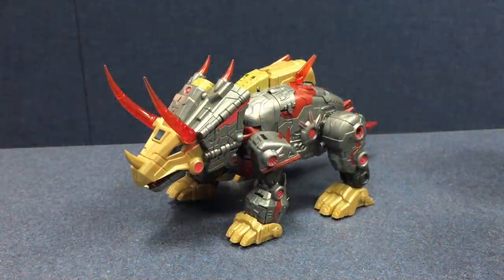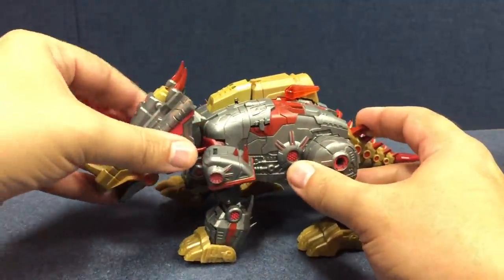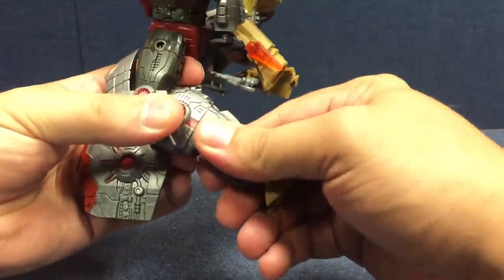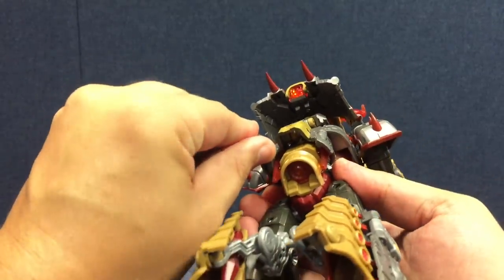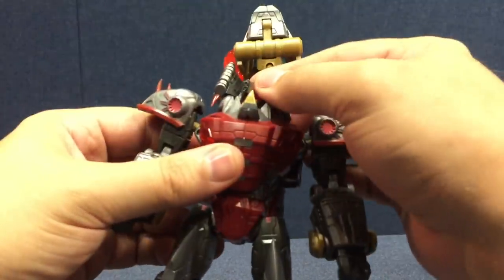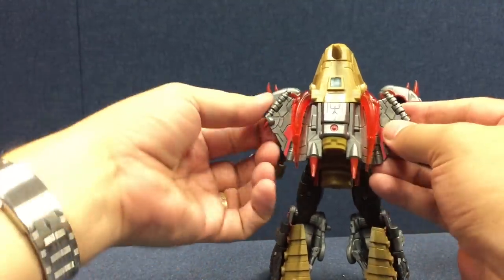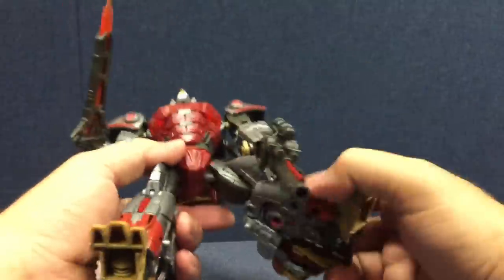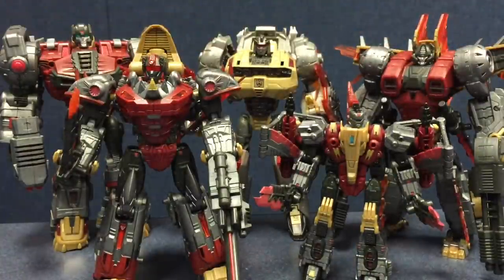Planet X - PX-05 QUIRINUS